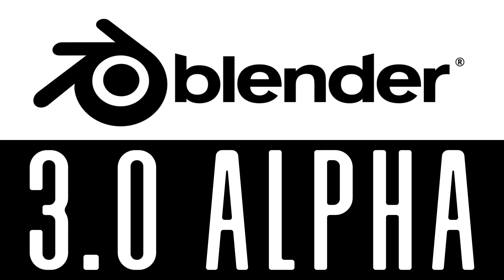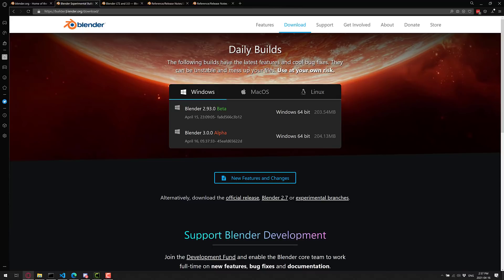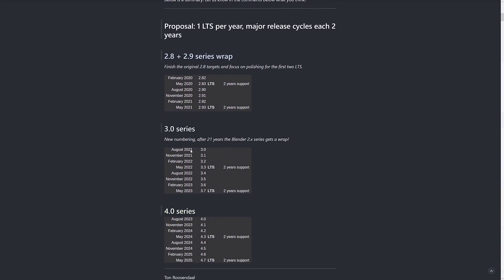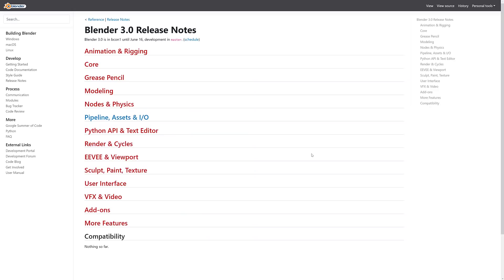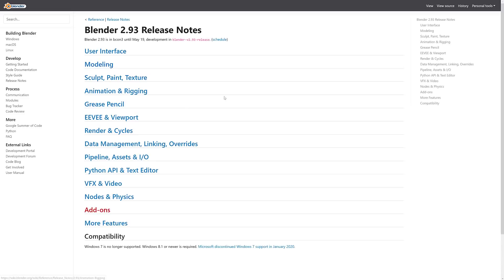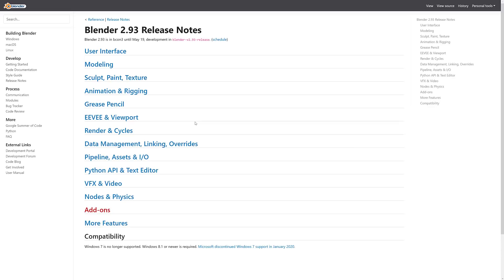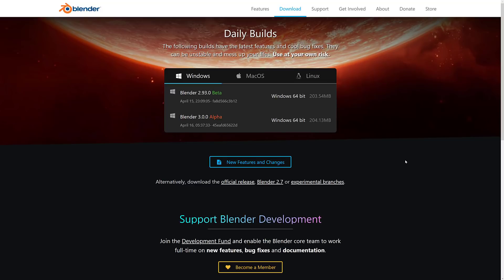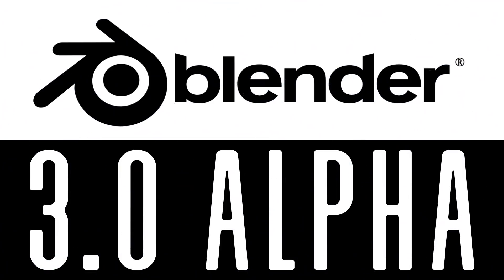Blender 3.0 Alpha Released ... Don't Get Too Excited, Yet.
So the first Blender 3.0 Alpha was just released, but really, it sounds like a huge deal, but really it's just the next version.  The 2.93 Beta was also just released and trust me, it's a heck of a lot more exciting, at least for now.